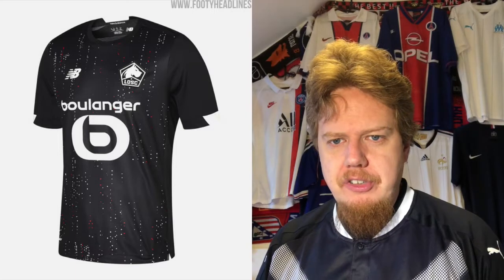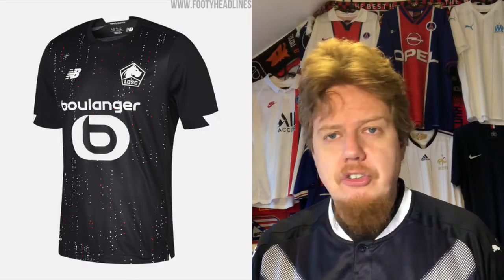2020-21 Ligue 1 Jersey Review IV: Bordeaux, Lille, Lorient, Nantes, Nice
We finish out trip through Ligue by looking at some traditional powers and tiny Lorient. This is probably the most diverse video with some cracking but also some disappointing jerseys.